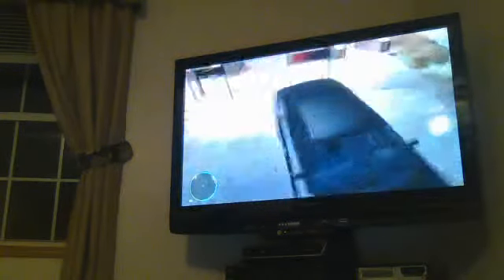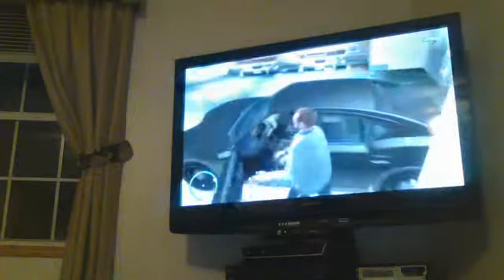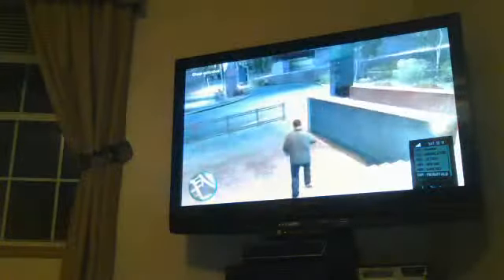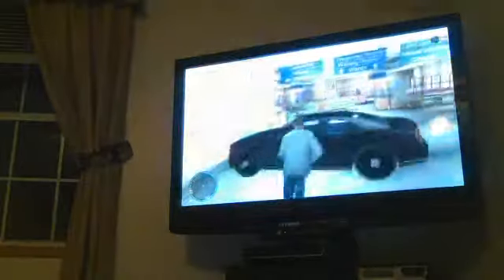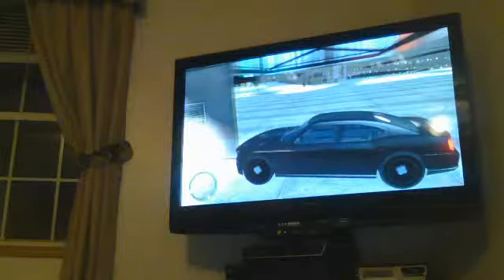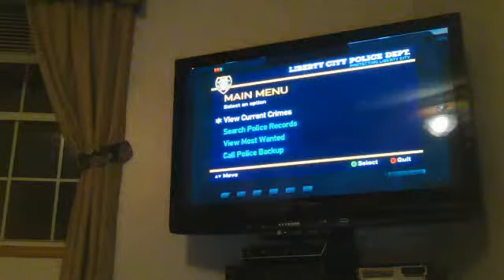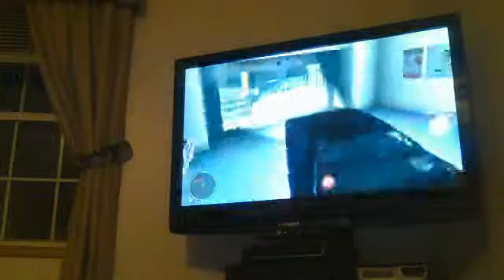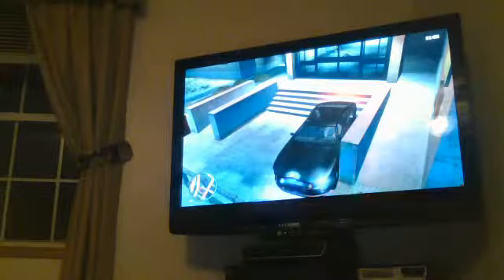the best glith to see thew walls in gta4 and how to it is best